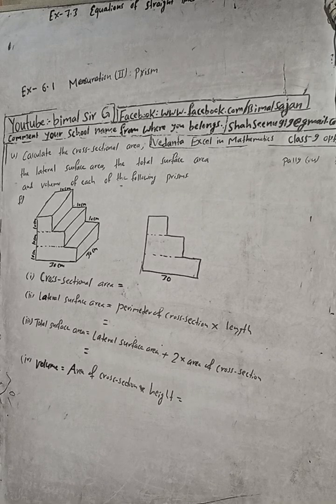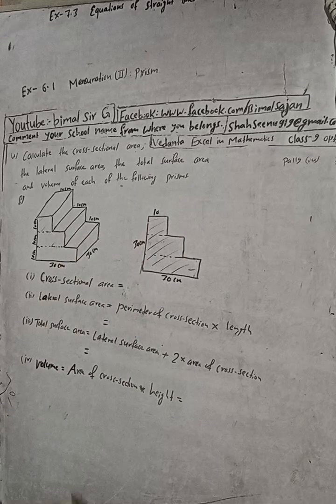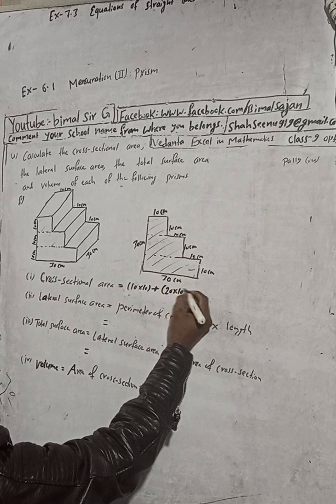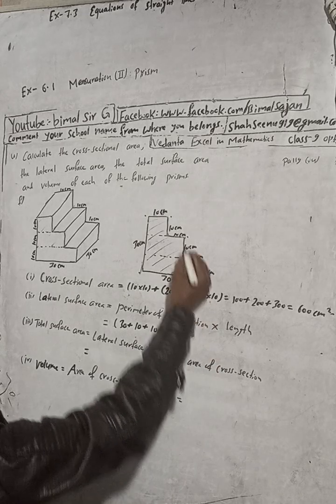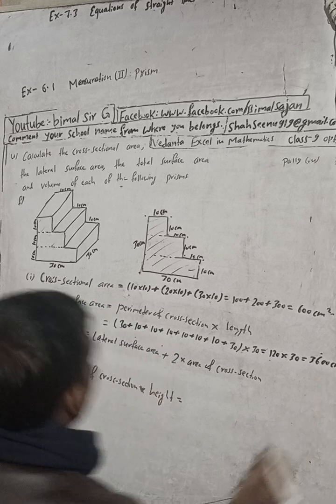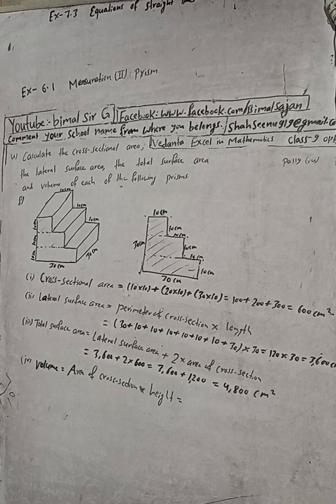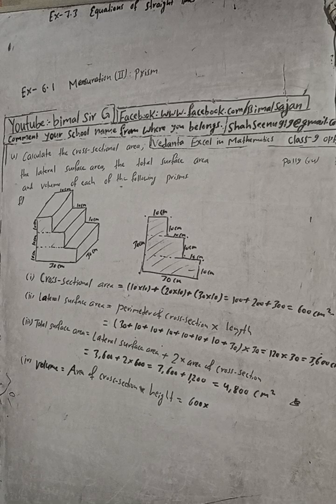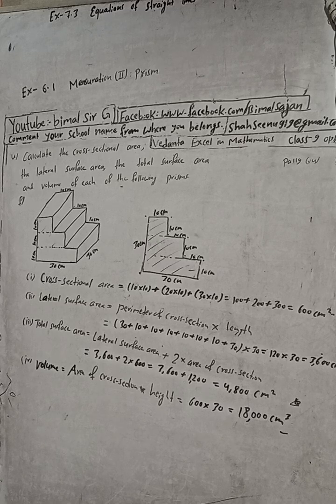class 9 Ex- 6.1 Q4f) Mensuration (ii): Prism | Vedanta excel in mathematics class 9 and 10 solution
4. Calculate the cross sectional area, the lateral surface area, the total surface area and volume of each of the following prisms.